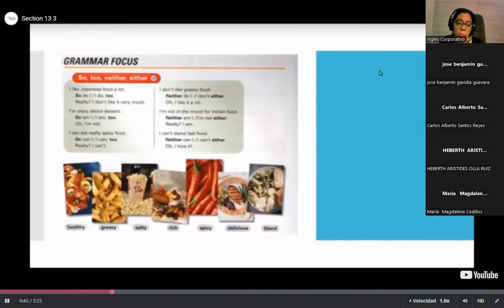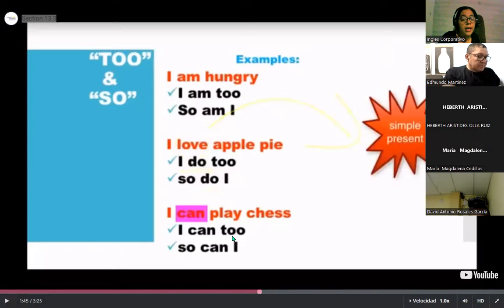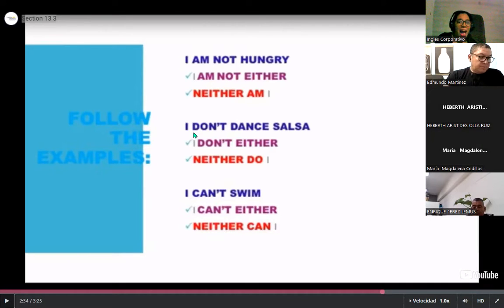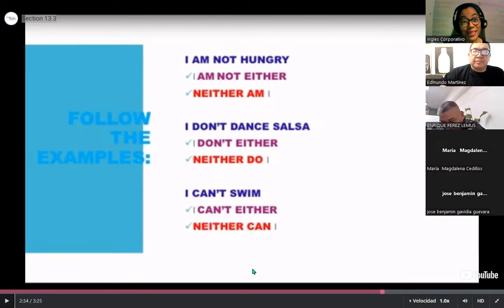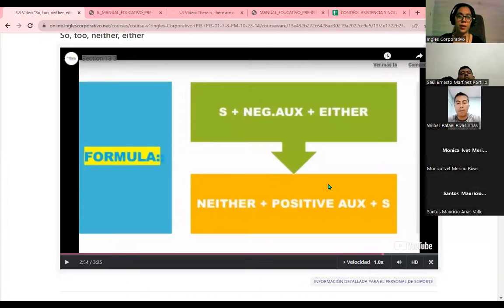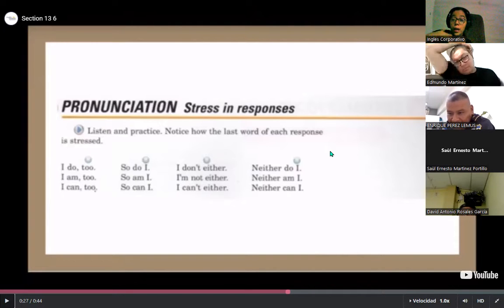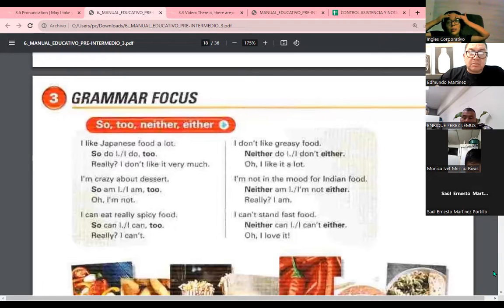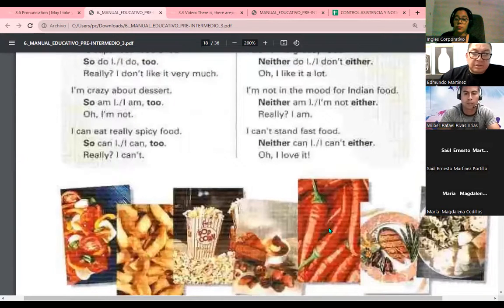Session 08-12-10-23-FI-REGA-109-Carranza-Review about so, too, either and neither.